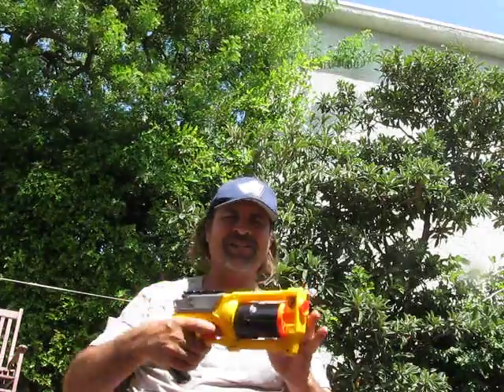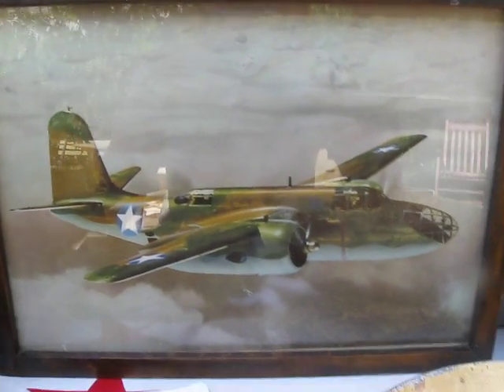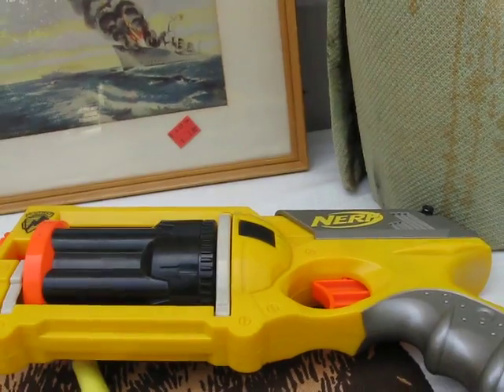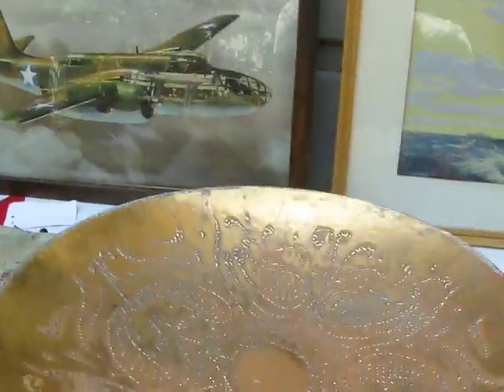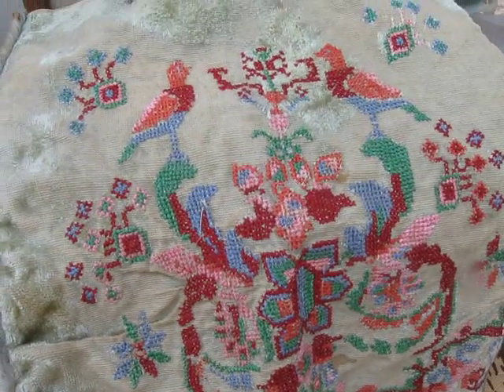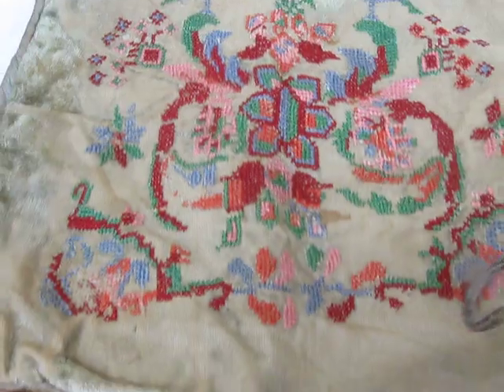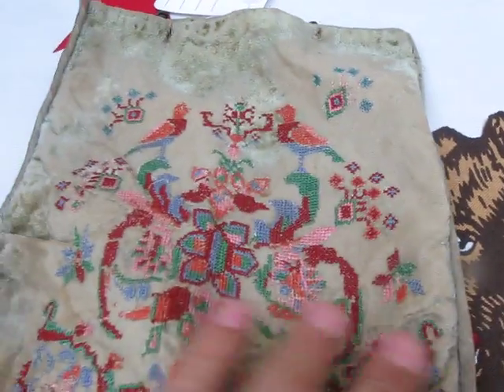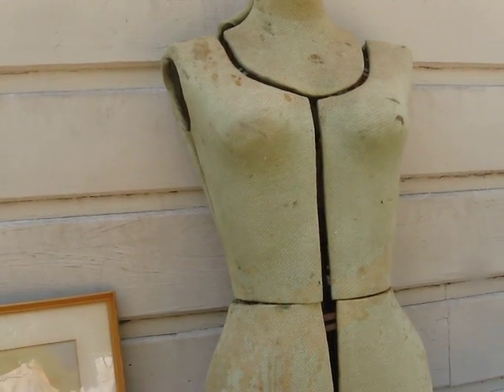SOME NICE FINDS TODAY - DUMPSTER DIVE / GOODWILL FINDS by DREW, The CA PICKER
Pls SHARE - THanks